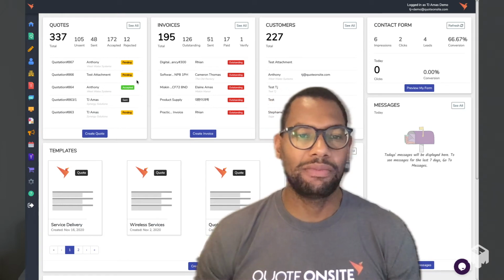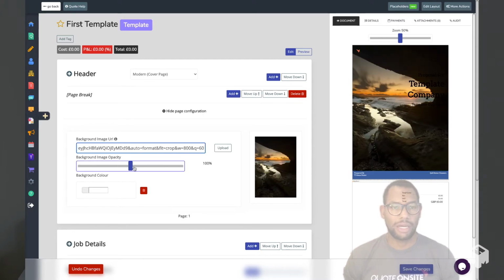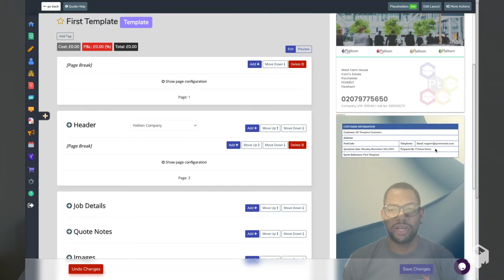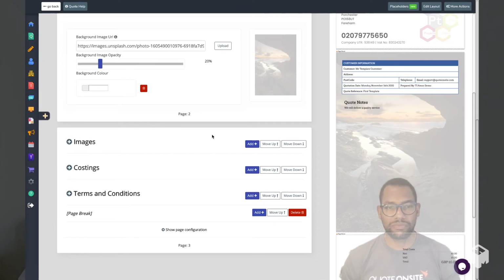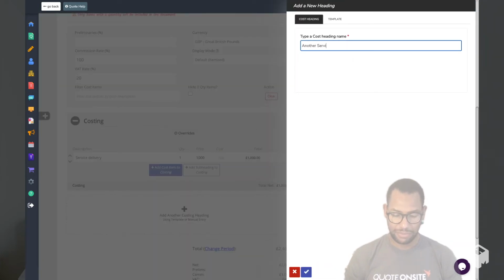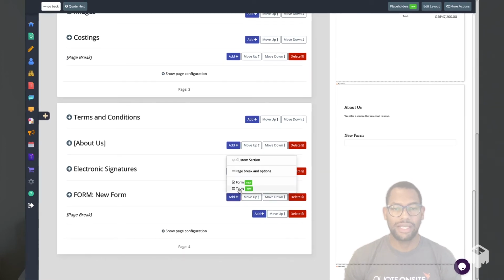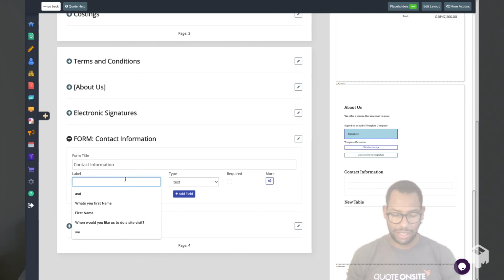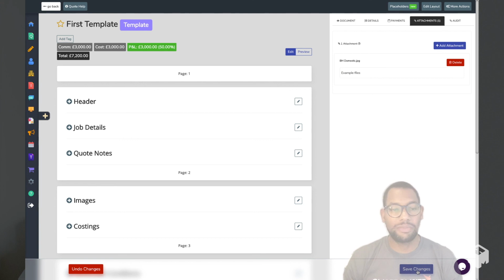Creating Your First Template With QuoteOnSite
Save time and improve the consistency of your branding, content and pricing with easy to build QuoteOnSite templates.